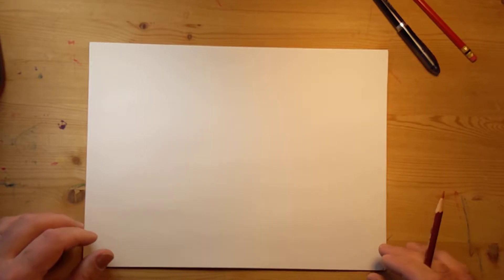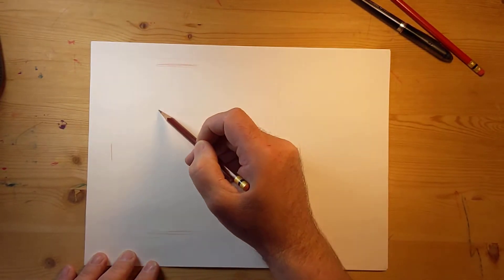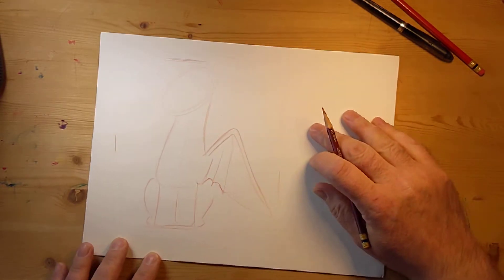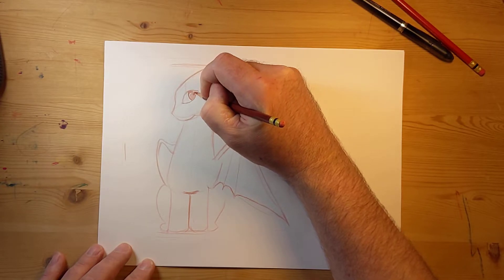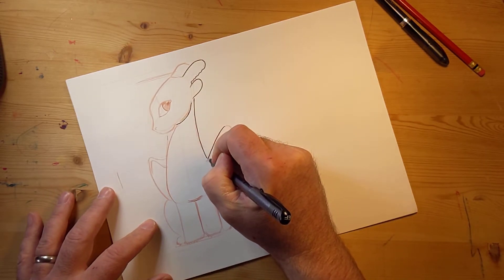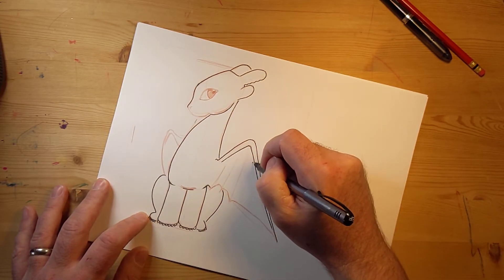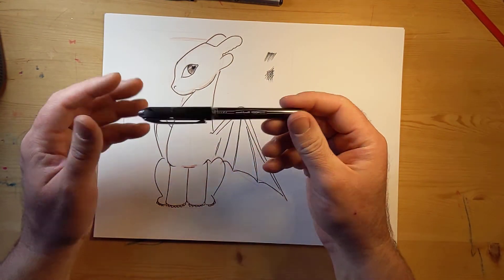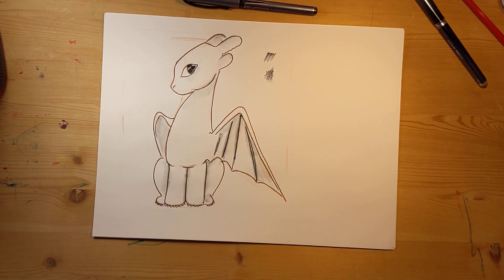Lightfury from how to train your dragon.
Sketching. Refining and ink wash.